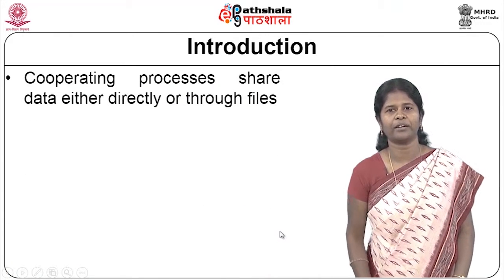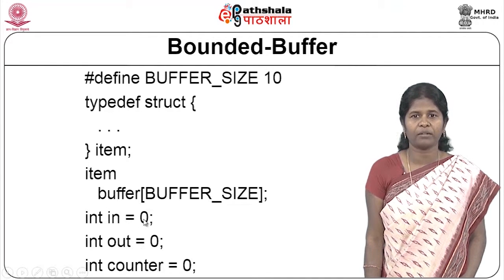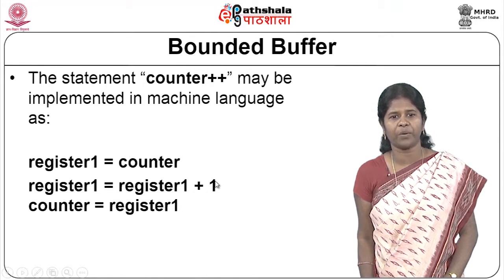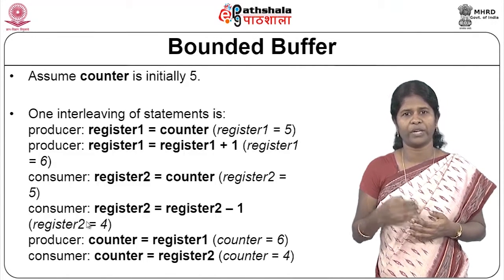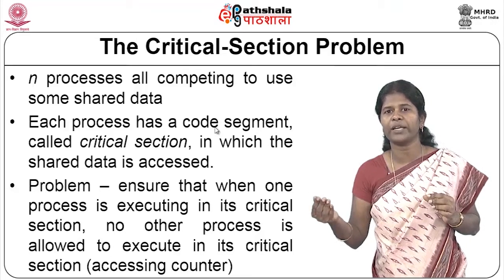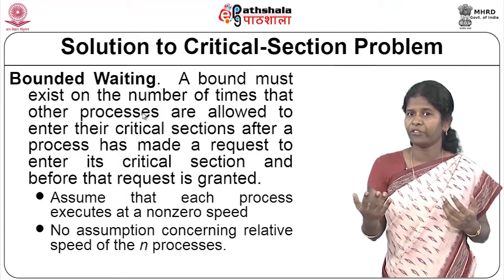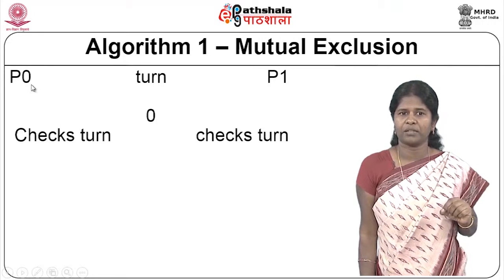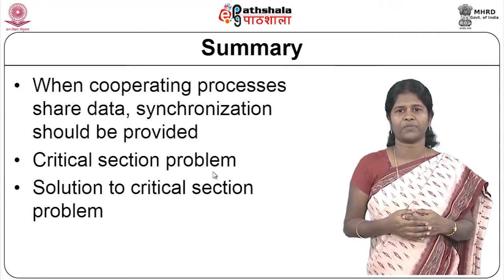process synchronization (COM)